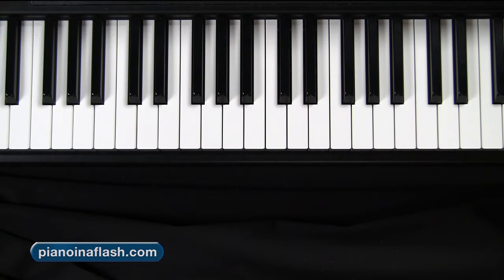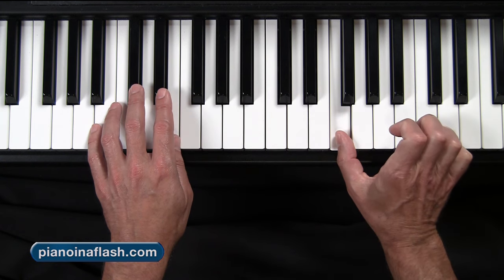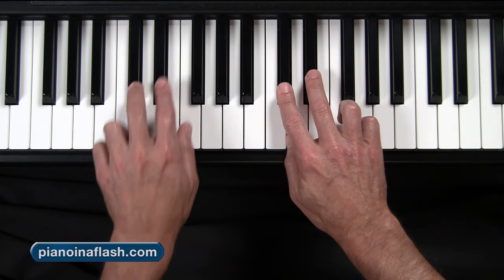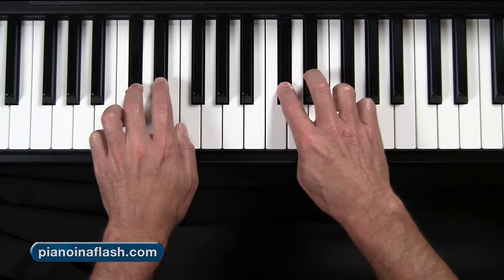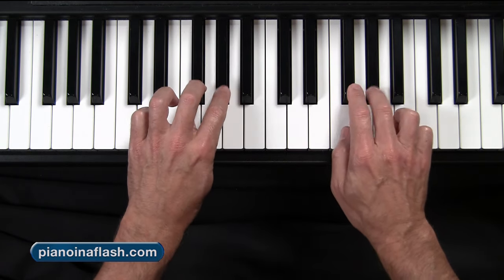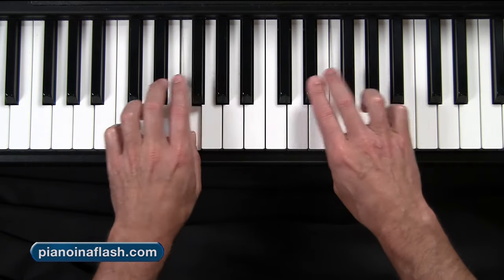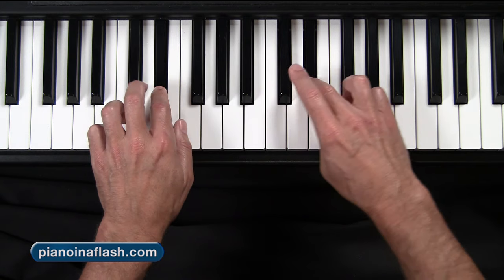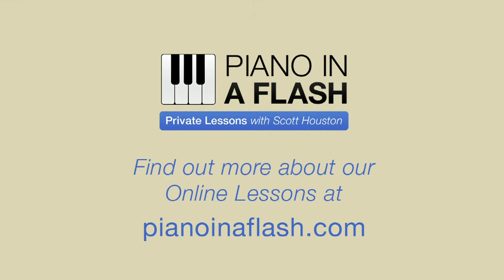“Take 5” Daily Piano Exercise #2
This video is part of Scott “The Piano Guy” Houston’s series of exercise videos for piano players wanting to increase their hand agility and finger dexterity in only 5 minutes a day!

Looking for some more quick tips?

If you are just coming across this video and are not familiar with it, please check out this introductory video where Scott describes the entire series and how it all works:

Although not needed in any way, if you would like to download the sheet music notation you can go here to gain access to a pdf of the notation:

Please note this is NOT a “piano lesson” per se, but instead just a quick 5-minute finger workout to get your fingers worked out. Scott’s actual piano lessons are all given at the Piano In A Flash! Online method found here:

P.S. at that link above, if you click on “What’s included in this Course?” below each Course title, it will show you all the songs and skills you will learn in each one.

P.S.S. When you enroll in a Course, not only does each Course have a “no BS” 30 day Money Back Guarantee, but you will receive lifetime membership, 24/7 access to your lessons, the ability to re-watch and review all the lessons as many times as you want, and the chance to get direct feedback from Scott and his team should you get stuck in a lesson.